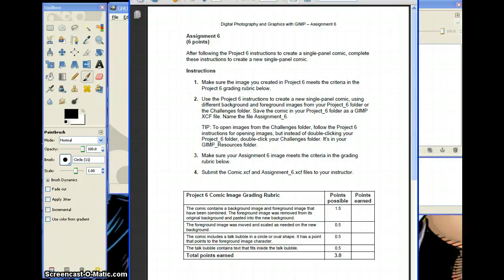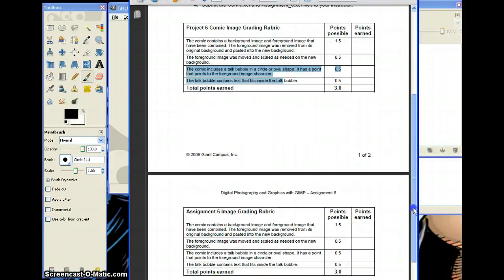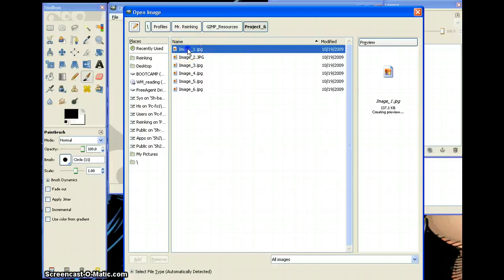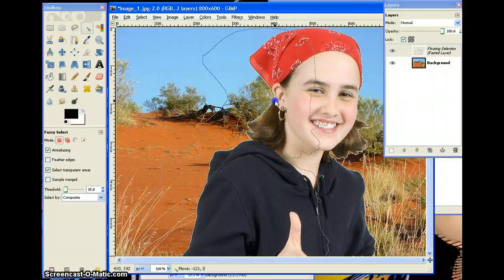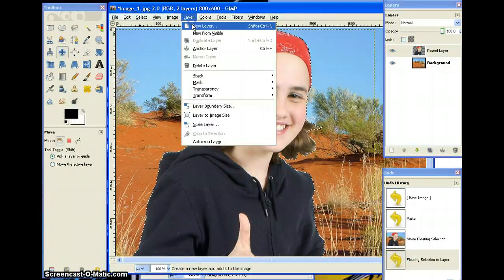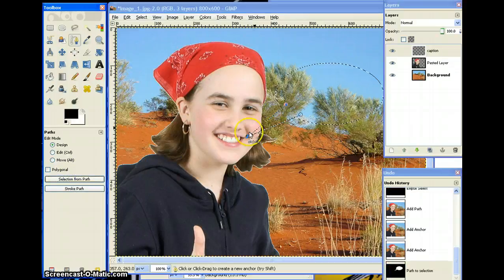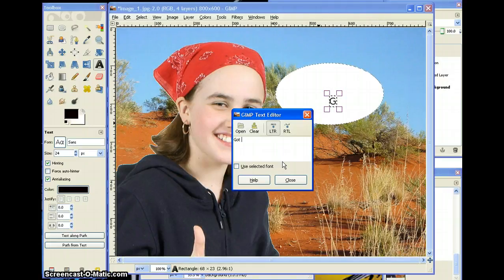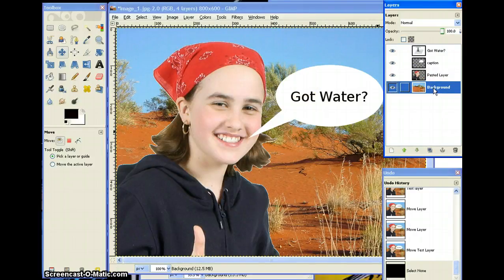Project 6 for Digital Image Design Course at Insight Schools of Kansas.